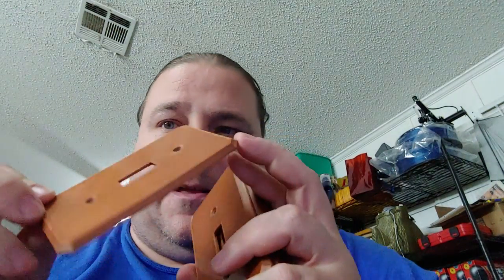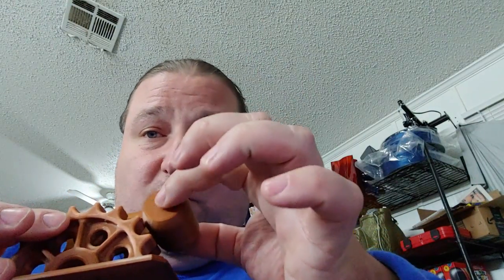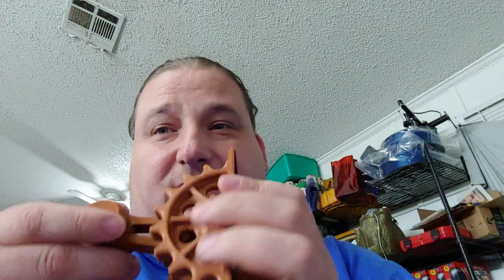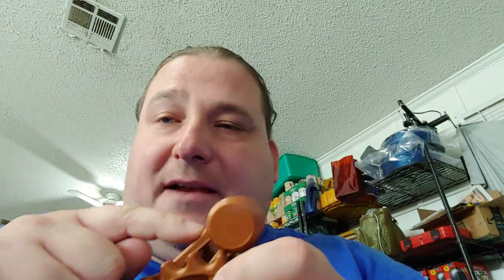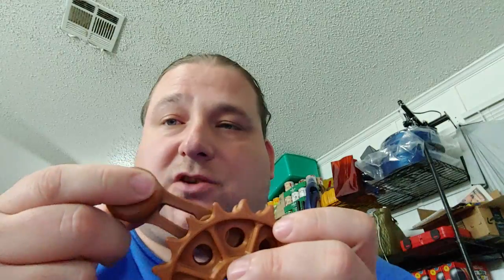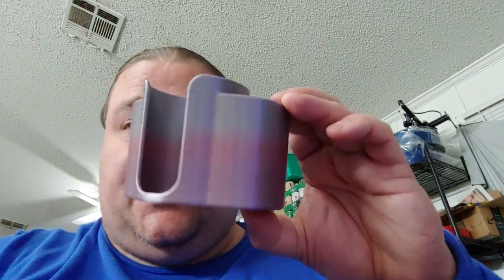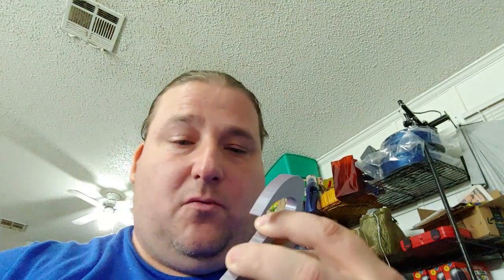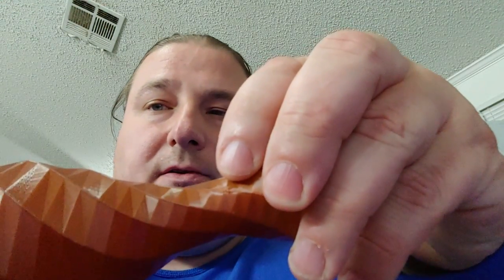Eryone Thinker Sample Prints T3DP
Eryone Thinker S Quiet 300x300x400 3D Printer

Etsy Shop

Printers (Random Order) Amazon List
Filament
Filament Favorites

Saintsmart Filament